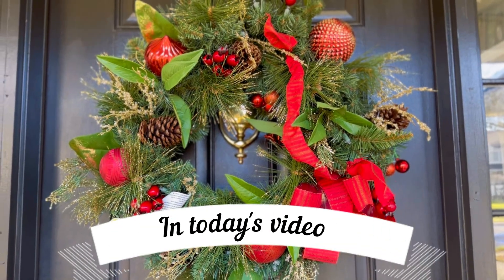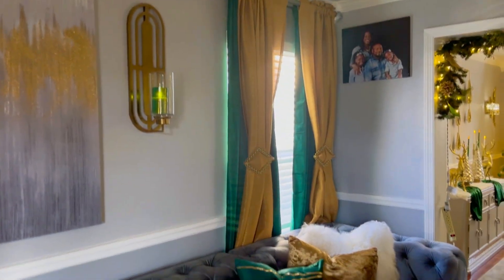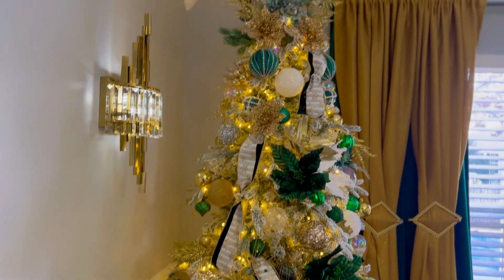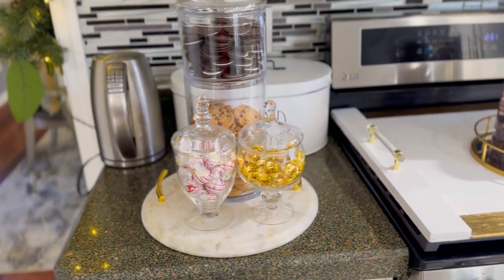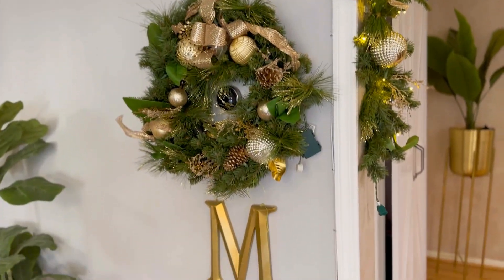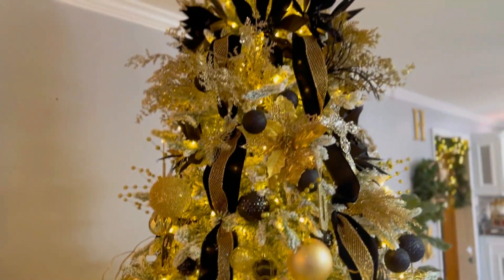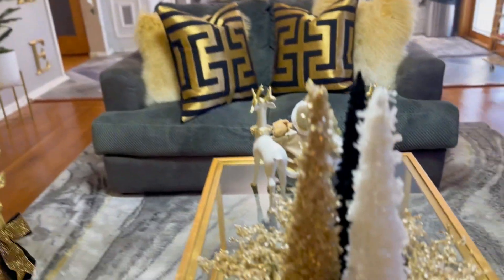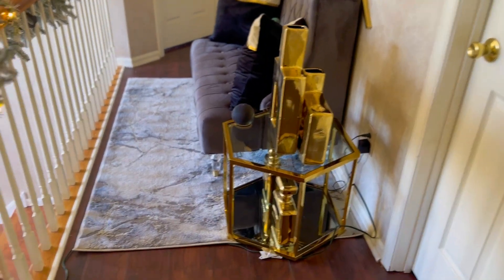2022 CHRISTMAS HOME TOUR |CHRISTMAS DECOR INSPIRATION |DECORATING IDEAS FOR CHRISTMAS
2022 CHRISTMAS HOME TOUR |CHRISTMAS DECOR INSPIRATION |DECORATING IDEAS FOR CHRISTMAS

I am giving you a tour of my home for Christmas in today's video!
I’m so excited to give you guys an inside look into my cozy Christmas decorations this year!  I hope you can get some ideas for your home as well!

Thanks so much for joining me!! Merry Christmas, friends, and God bless. xoxo Mondell

Link for my family channel

I am grateful to you all!